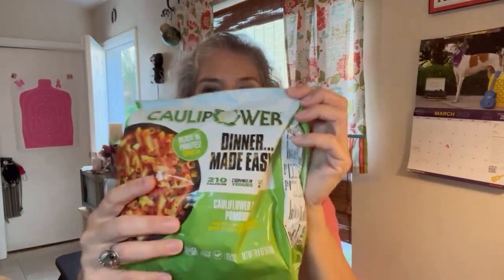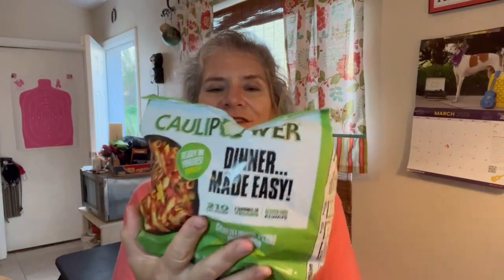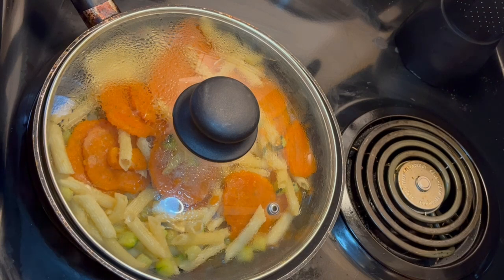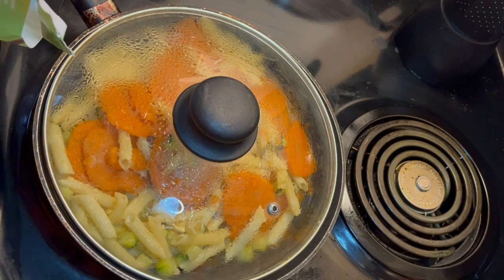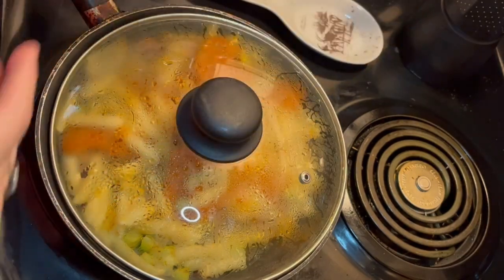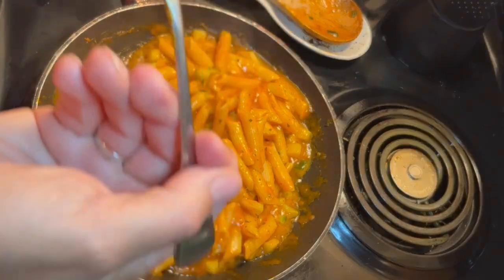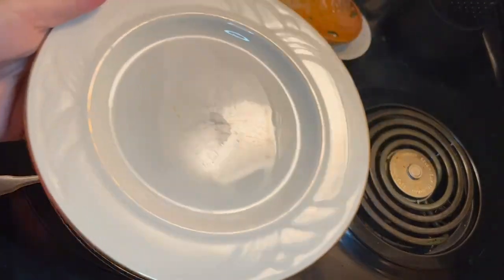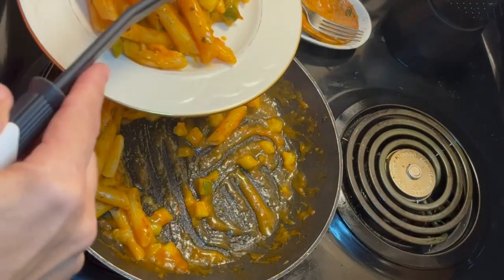What I Eat While Taking Mounjaro - Tonight's Dinner is Caulipower's Cauliflower Penne Pomodoro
I've been using Mounjaro to manage my Type 2 Diabetes since June 2022. Since then, I've lost more than 50 pounds, lowered my A1C from 8.2 to 6, reversed my non-alcoholic fatty liver disease, no longer take high blood pressure medication, and feel as though I have a new life.

One of the frequent questions I receive is, "What do you eat?"

Although I prefer sharing how I eat (the whole, teach a man to fish concept), I'm sharing this Caulipower meal I picked up because there was a BOGO deal in the ibotta app.

The meal is Caulipower's Cauliflower Penne Pomodoro. The 18 oz bag contains 2.5 servings. Each serving is 210 calories. I "plussed it up" with Penzey's Forward Seasoning.

Do you like Caulipower meals?

Per serving, this has:
Total carbs: 47g
Total sugars: 5g
Protein: 3g
Cholesterol: 0mg

The pasta ingredients:
Cauliflower
Corn Flour
Potato Starch
Rice Flour
Lentil Flour
Psyllium
Citrus Fiber
Water
Guar Gum
Xanthan Gum
Grilled Zucchini

The Lilly number for questions, including questions about the coupon: 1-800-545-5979